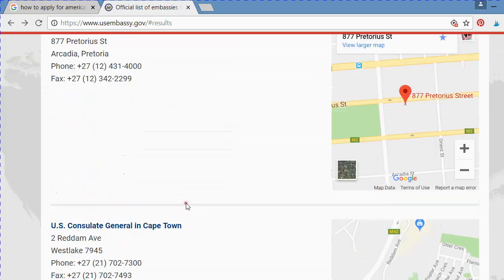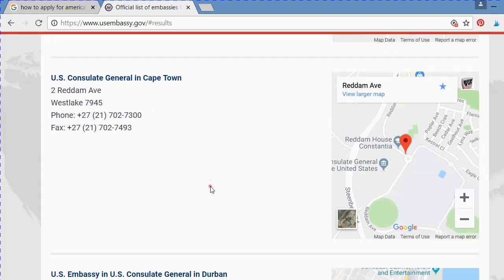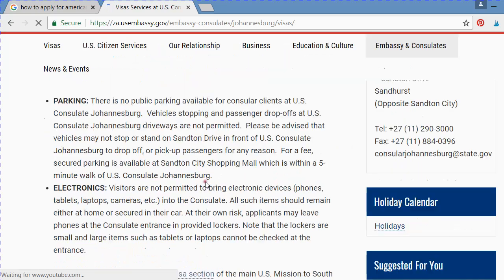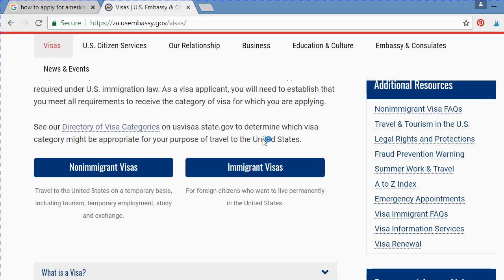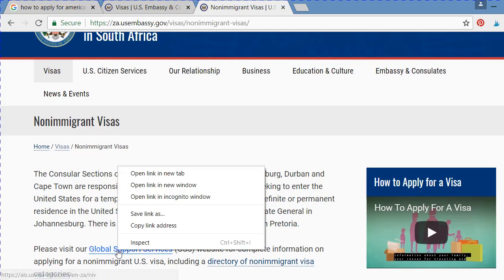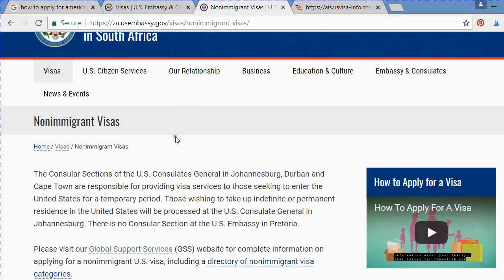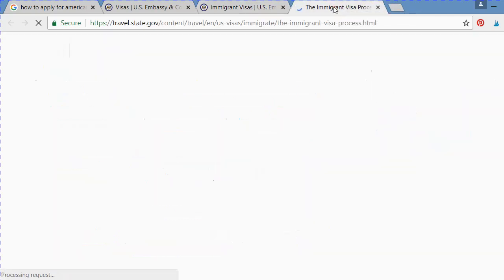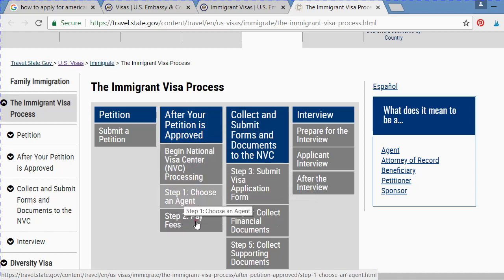How To Apply For American Visa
How to Apply for a Nonimmigrant Visa
Step 1
For Nonimmigrant Visa applicants:

Determine your visa type by reading Common Nonimmigrant Visas. Each visa type explains the qualifications and application items. Choose the visa type that applies to your situation.

Be sure to also review the Visa Waiver Program. If your country participates in the Visa Waiver Program, you do not need to apply for a visa if you are traveling for business or pleasure and will only be staying in the United States for 90 days or less.

Step 2
Once you have determined the correct visa type, you must pay the visa fee. The visa fee page lists the visa types and correlating visa fee in US dollars and native currency.

To pay your visa fee, read the Bank and Payment Options page. This page explains how to make your visa fee payment. You must keep your receipt number to book your visa appointment.

Step 3
The next step is to complete the DS-160 form. Be sure to read the Guidelines for Completing the DS-160 Form carefully. All information must be correct and accurate. Once the form is submitted, you cannot make any changes. If you need assistance, please consult an immigration lawyer or translator. The call center cannot help you complete your DS-160.

Step 4
You are almost ready to schedule your visa appointment!

Now you will need to create a profile in our system. Follow this link and click on New User.

Complete all fields and create a password. Once you are in the system, you will see your dashboard.
On the left-hand side, click on Schedule Appointment.

This will start the process for scheduling your appointment. For each applicant being scheduled you will need:

The applicant's passport number
The receipt number from GT Bank receipt. (Click here if you need help finding this number.)
The ten (10) digit barcode number from the applicant's DS-160 confirmation page
As you go through the process you will be able to select your visa type, enter personal data, add dependents, select your document delivery location, confirm visa payment and finally, schedule your appointment.

Step 5
Visit the U.S. Embassy on the date and time of your visa interview. Be sure to check the Schedule My Appointment page for the necessary documentation needed for your appointment.

Step 6
If your visa is approved, the visa will be sent to the document drop-off location you selected when you scheduled your appointment.

In general, a person who wishes to immigrate to the United States must have a petition approved by the U.S. Citizenship and Immigration Services (USCIS) before applying for an immigrant visa. The petition is filed either by a qualified relative or a potential employer at a USCIS office in the United States. Specific information about filing immigrant petitions is available on the USCIS website. An individual with an approved petition and a priority date that is current for processing (when applicable) is eligible to apply for an immigrant visa or K nonimmigrant visa.